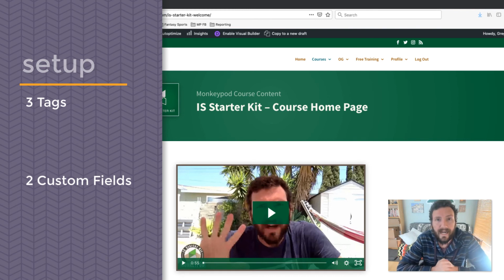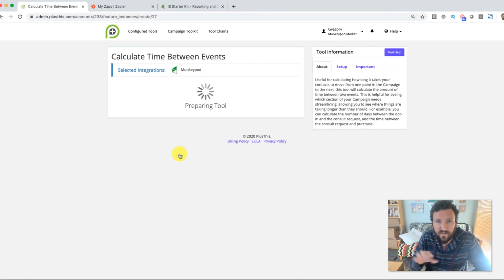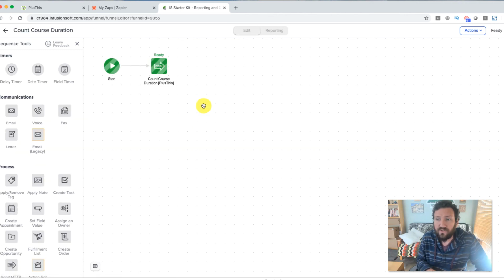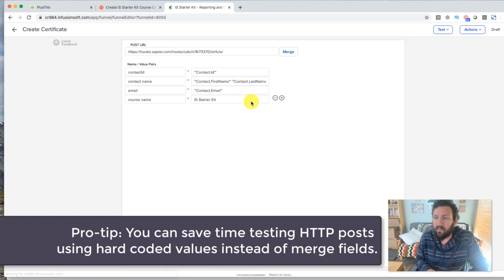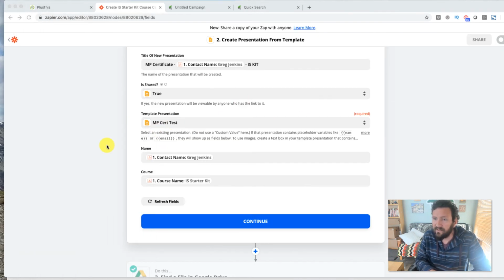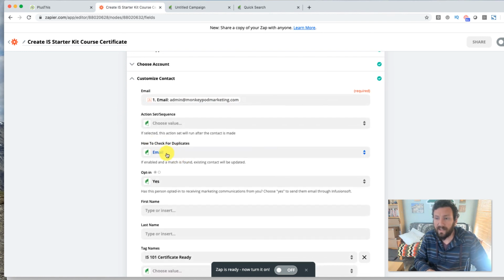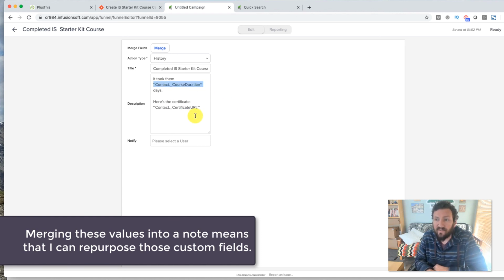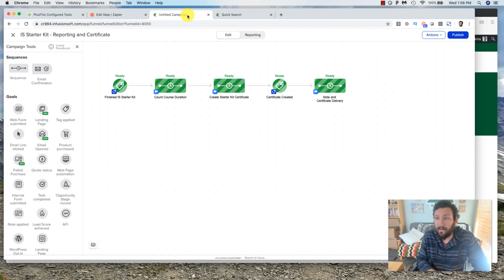Two Tactics to Level Up an Online Course (with Infusionsoft, Zapier, and PlusThis)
I recorded this video showcasing two tactics I use to improve the experience for one of my online courses, the IS Starter Kit.

Tactic number one uses PlusThis to track the amount of time it takes for someone to make their way through the course content (but this same tactic could be applied to tracking any two milestones).

And Tactic number two uses Zapier and Google Slides to automatically create and deliver a certificate when someone completes a course.

Hope you found this valuable - for more on building an online course, check out this blog post